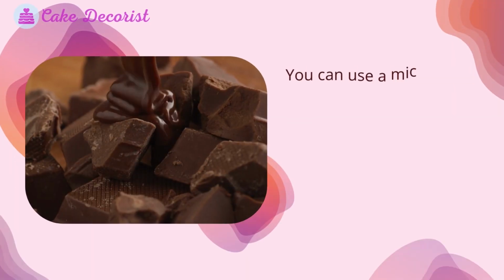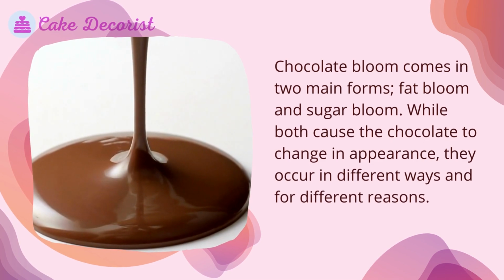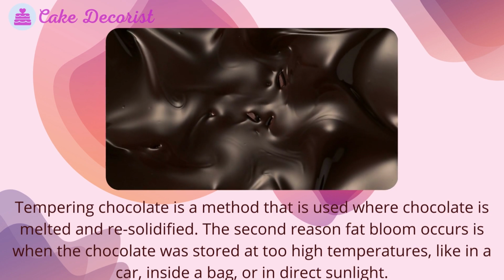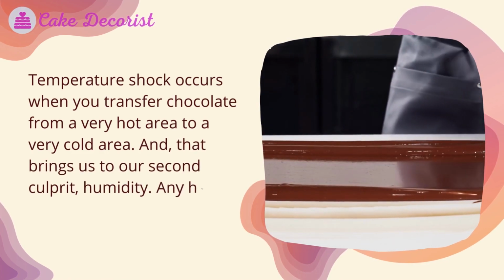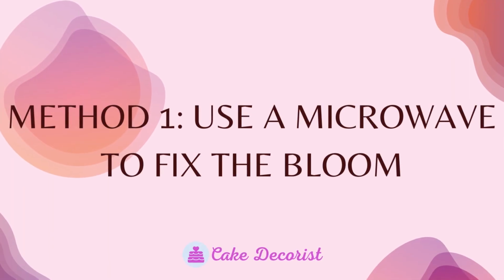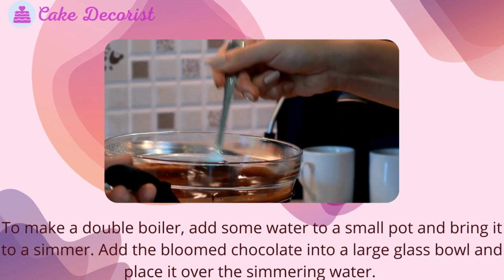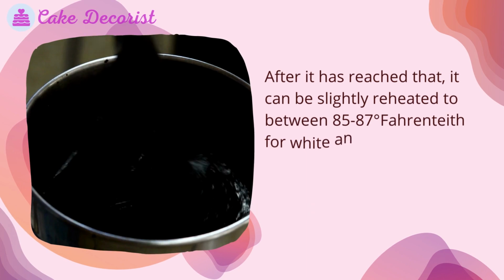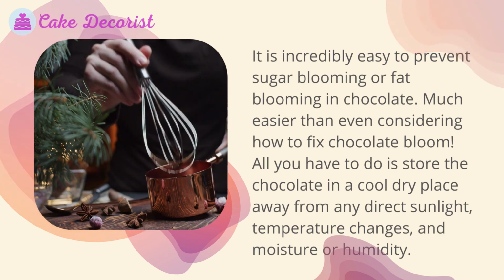How To Fix Chocolate Bloom – 3 Best and Most Effective Methods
You can use a microwave or double boiler which are both quick and easy methods to use. However, if you want a guarantee, you will have to re-temper the chocolate. But, fear not, as we have an in-depth guide on doing so that even the most novice of chocolatiers will be able to follow!